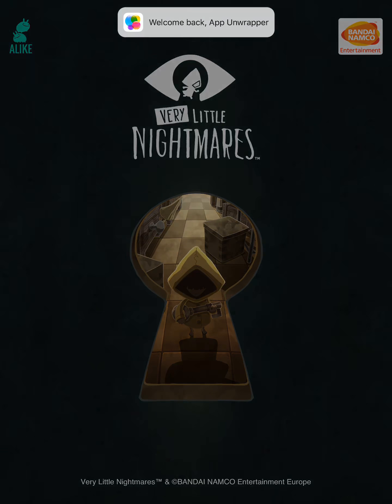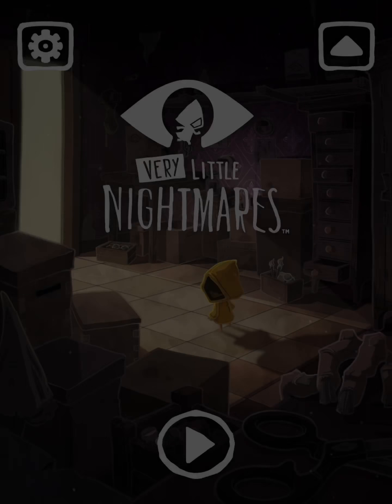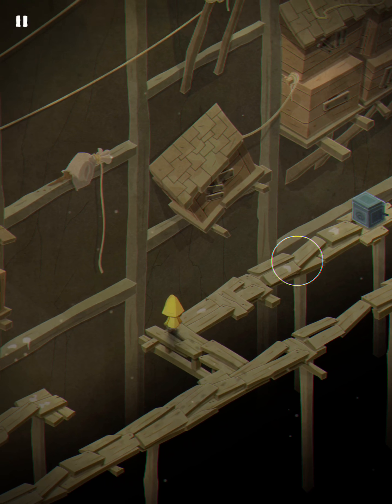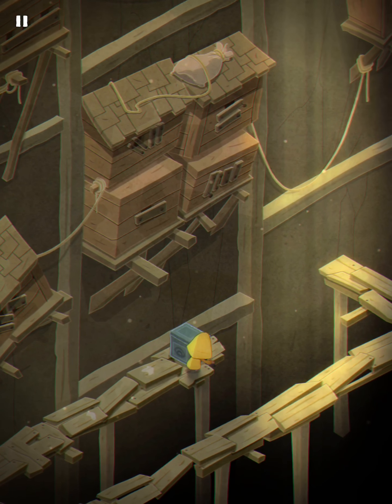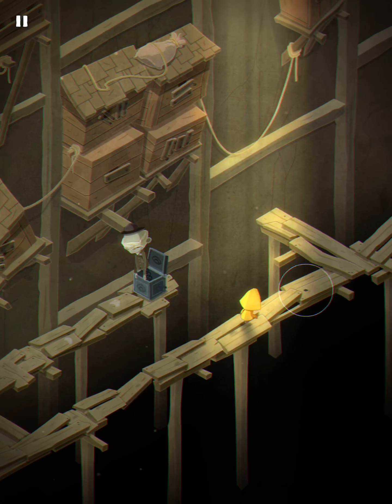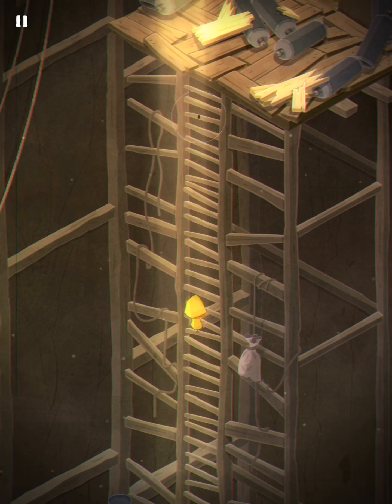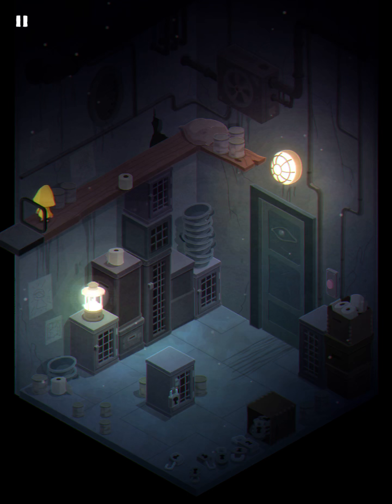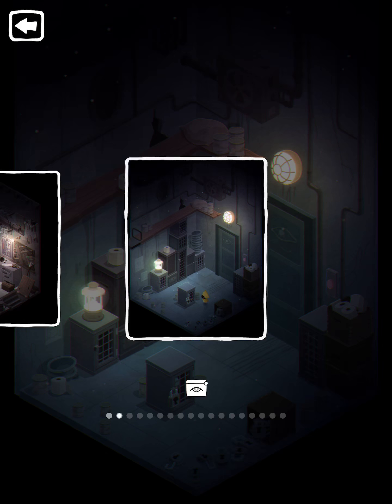Very Little Nightmares: Level 1 Walkthrough + Jack-in-the-Box & iOS Gameplay (by BANDAI NAMCO)